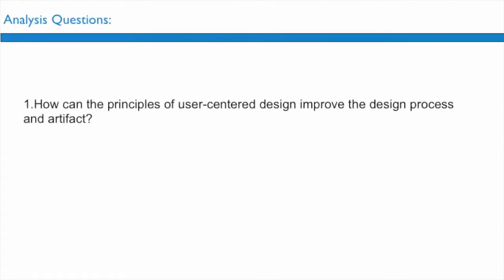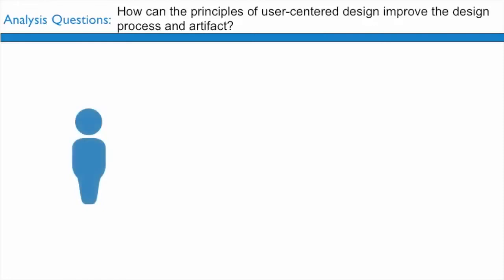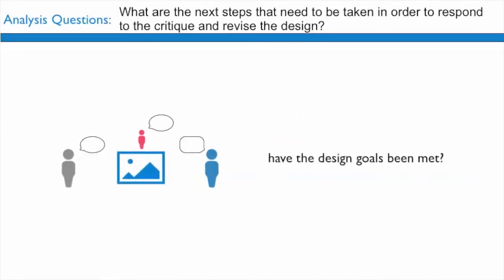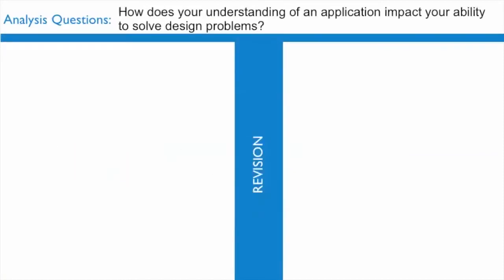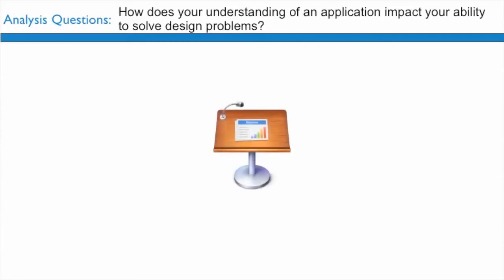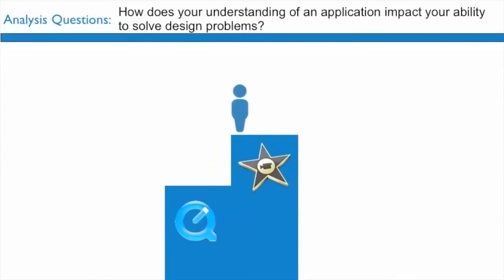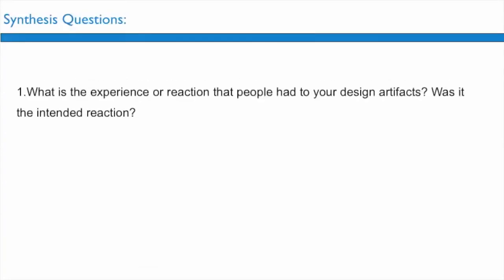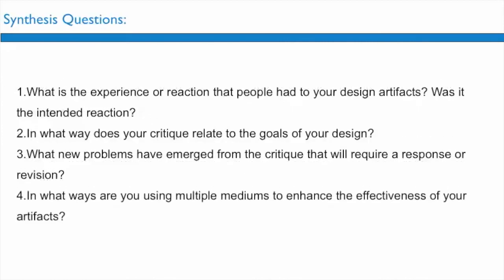9.1 Context (Making Revisions)